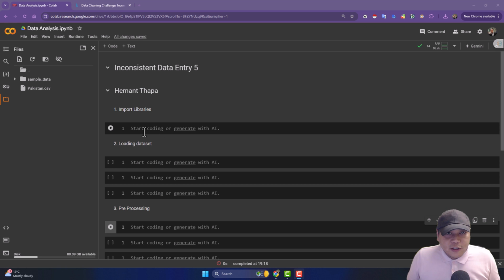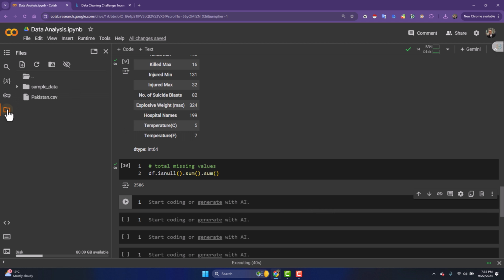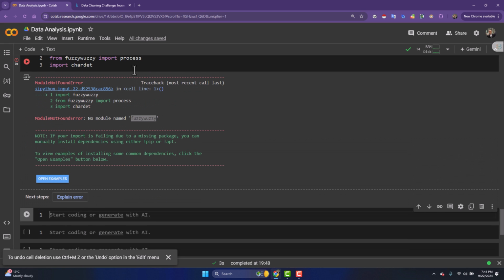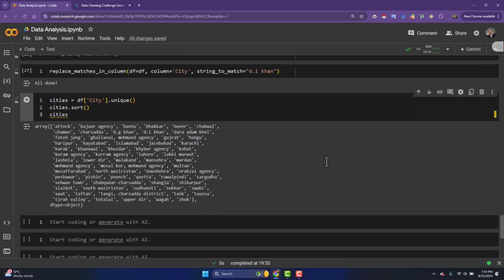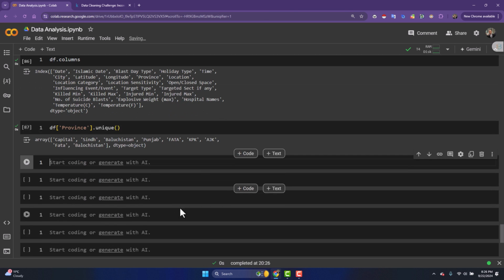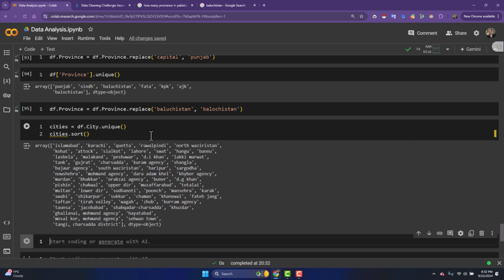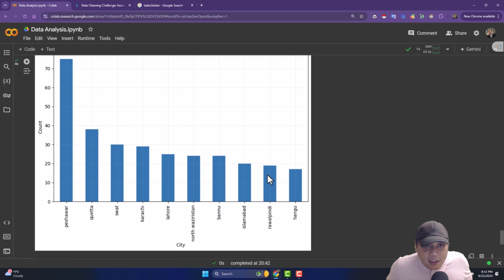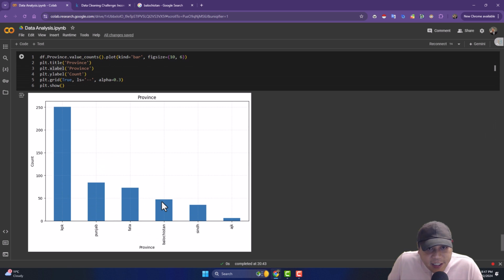Data Analysis I : Pre-Processing Techniques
In this video, I'll guide you through basic data analysis tasks such as loading libraries, loading datasets, text pre-processing, and checking for missing values.

We'll also inspect the 'City' and 'Province' columns to remove any whitespace and correct duplicates caused by inconsistent capitalization. We'll use the replace method to fix these duplicates and address any incorrect naming of elements.

Finally, we'll perform data visualization to identify which cities and provinces have the highest number of incidents.

I hope you enjoy this video, and I look forward to seeing you in future content on data analysis and machine learning!